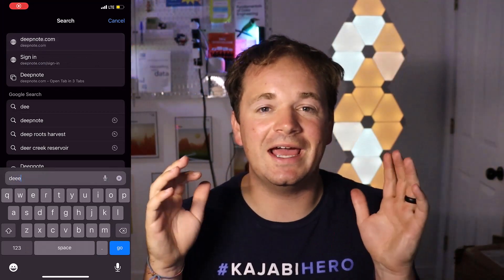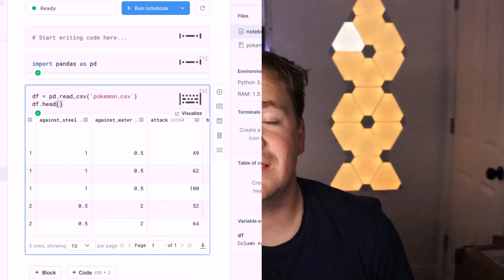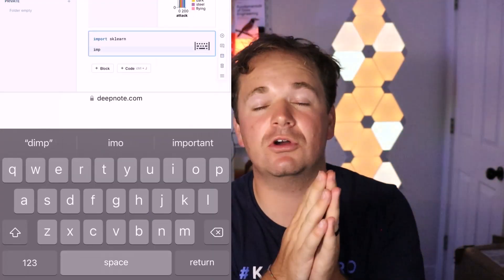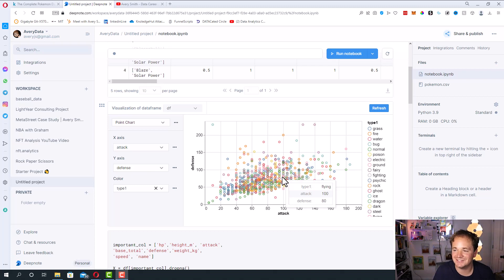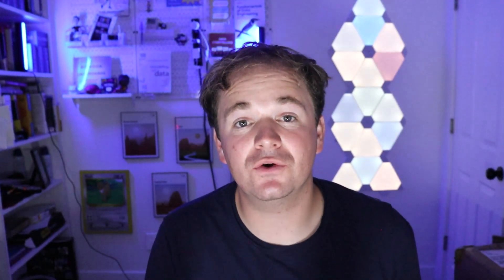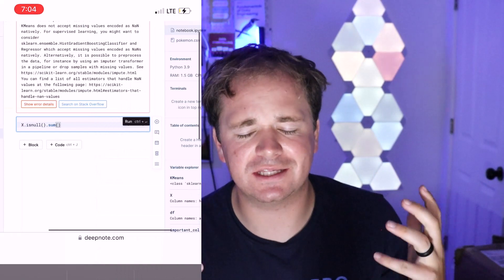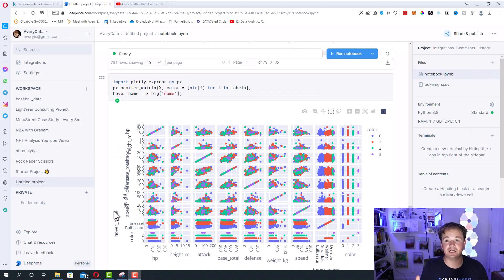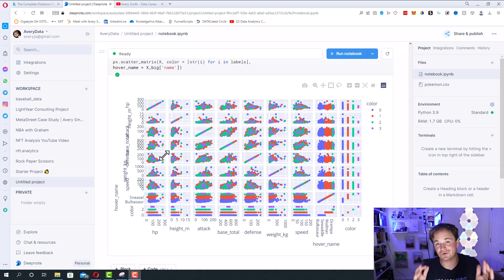Coding a data science project using ONLY my phone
In this video, I attempt to build an entire data science project with ONLY my iPhone. I analyze Pokemon data using K-means Clustering, and write EVERY line of code using only my thumbs. I utilize Deepnote as my browser based IDE, and write code as I go camping and visit the ball to buy my wife a new phone.

ANOTHER PROJECT TOMORROW